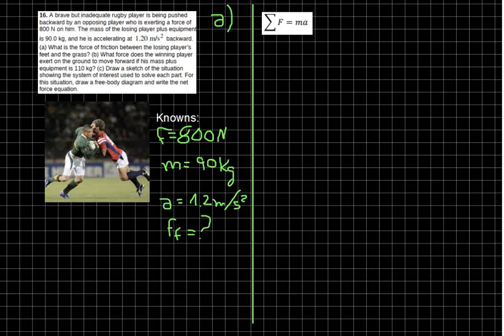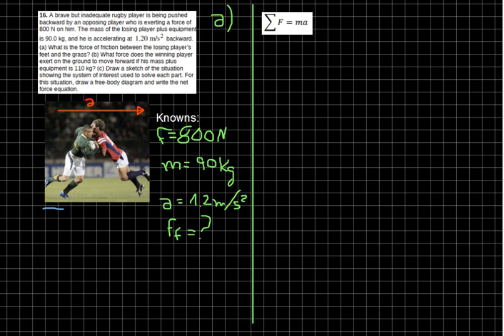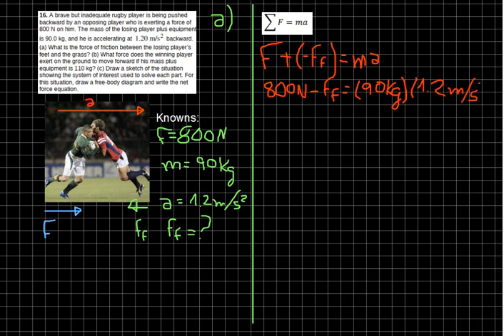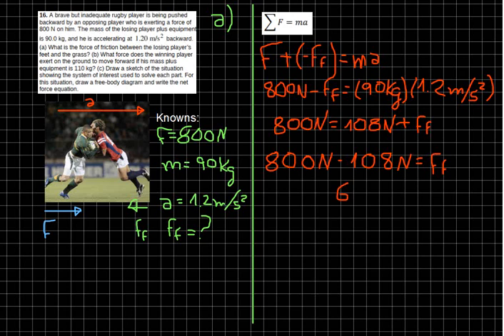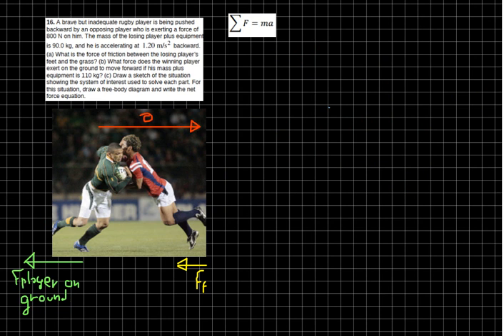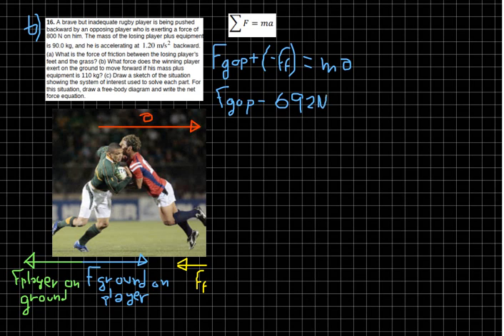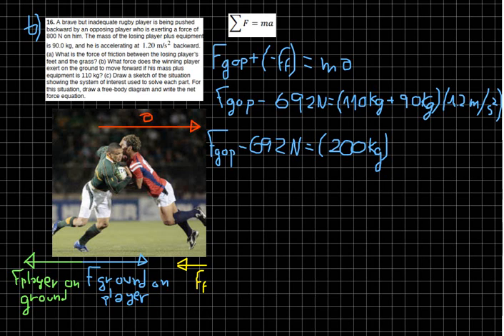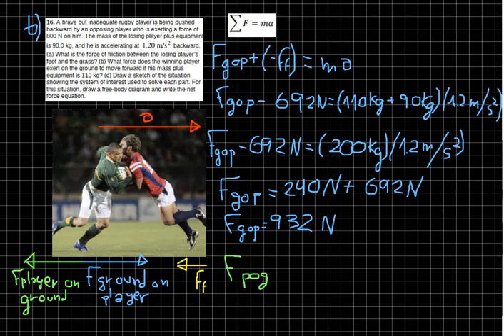Problem 16 page 169 or 181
Para mis estudiantes de Física del Colegio Santa María, Tucumán